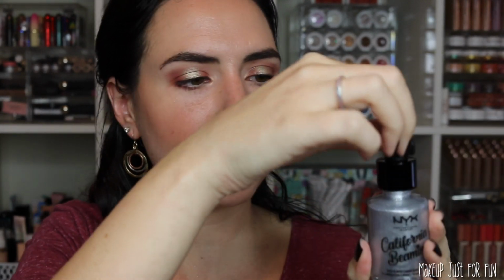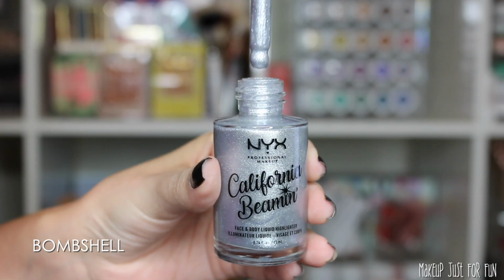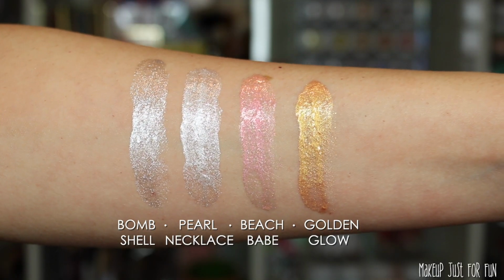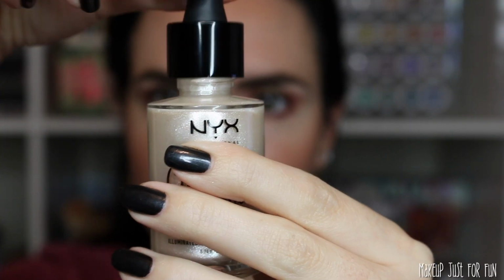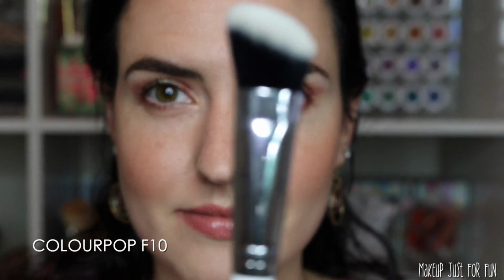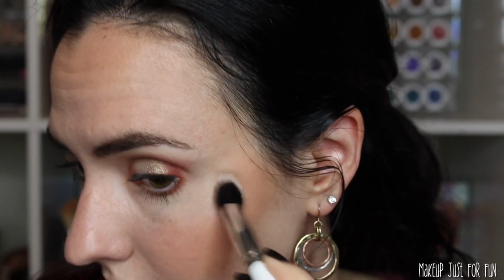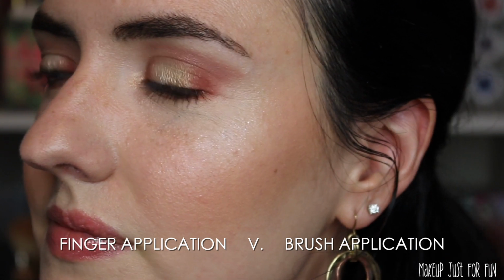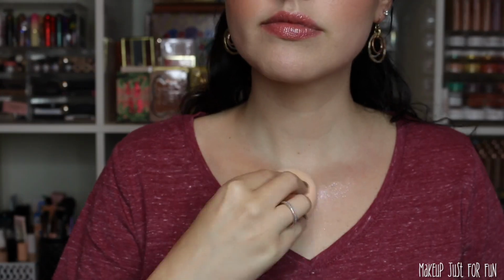NEW NYX Cosmetics California Beamin' | Swatches + How to Apply Liquid Highlighter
NEW California Beamin' Face & Body liquid highlighter from NYX Cosmetics! I'm sharing all of the details including swatches, a demo with three ways to apply liquid highlighter to the face and body as well as my full review! What do you think of this new liquid highlighter? What is your favorite way to apply? 🌟

Find the California Beamin' highlighters online:
ColourPop F10 brush - no longer available :(
Here's a good alternative!

Lights Lacquer polish in HBIC
More Makeup Just For Fun content on TikTok

Swatches:
Do It Like You

Greenscreens credit:
Greenscreens by JanTube Editing

These products were sent to me free of charge for editorial purposes by NYX Cosmetics. Commission status has NO bearing on how I select and review products and I will never pressure you to purchase via my links. --